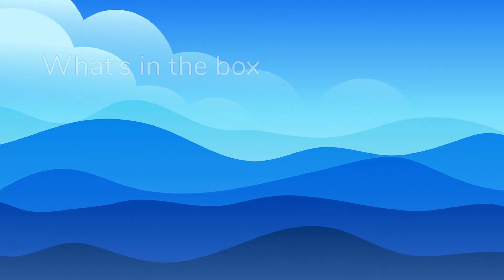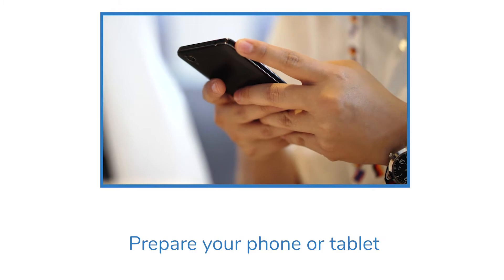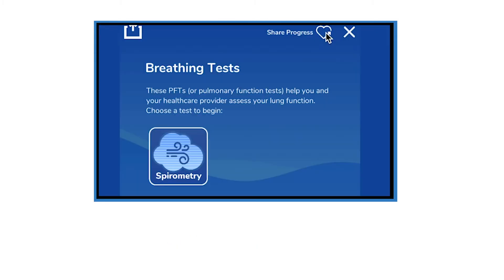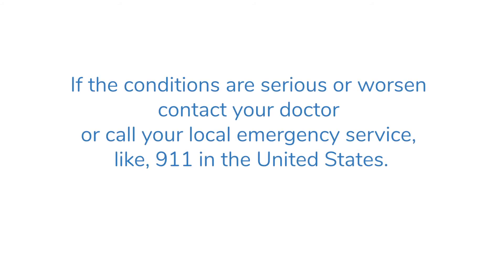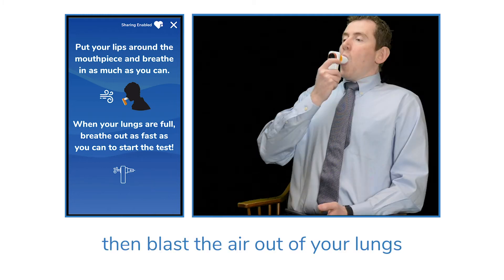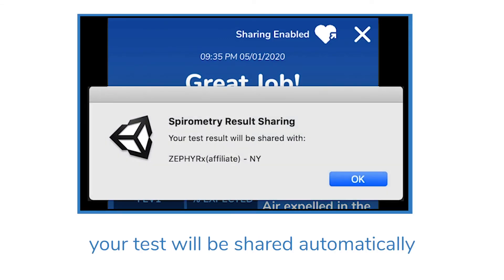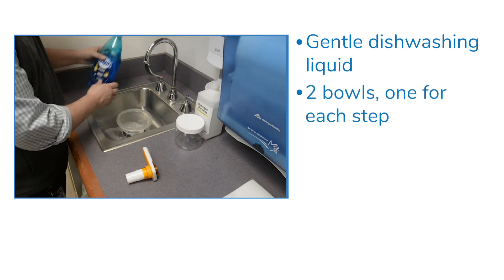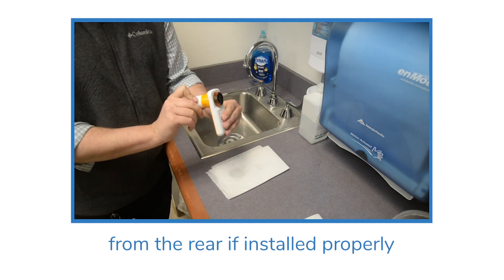ZEPHYRx Home Spirometry user guide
Learn how to use the MIR Spirobank Smart home spirometer and the ZEPHYRx Breathe Easy mobile application.